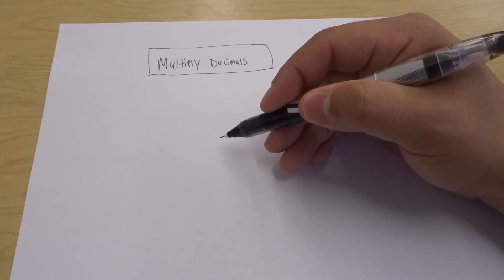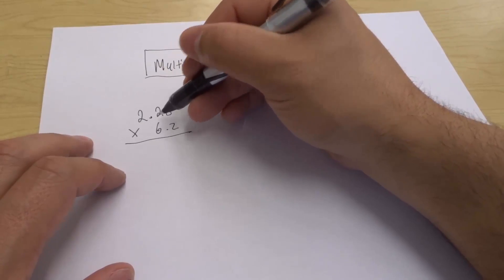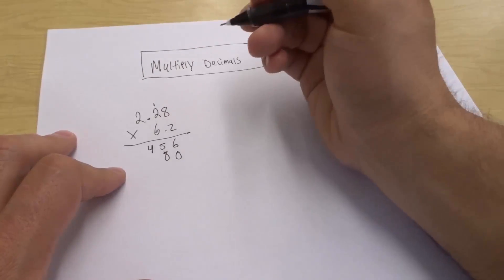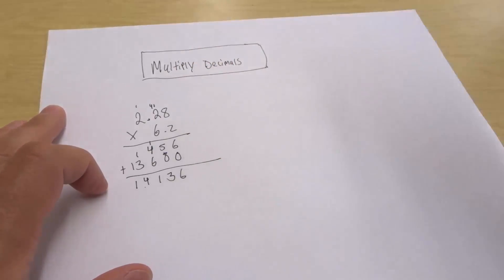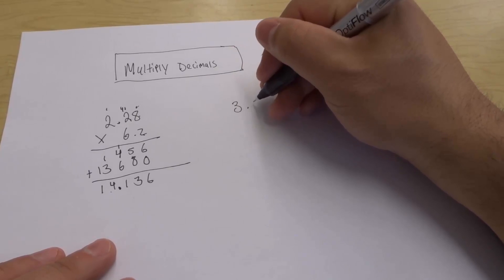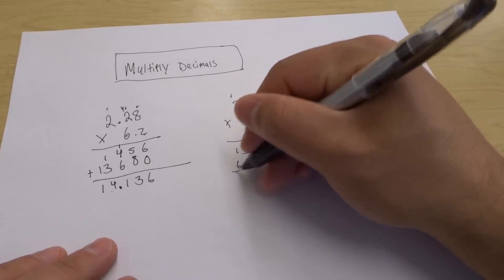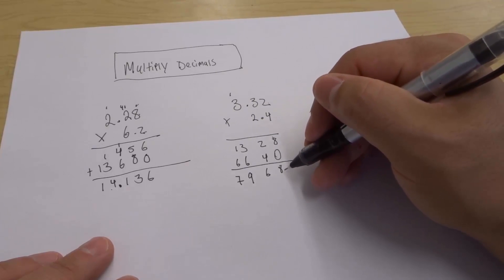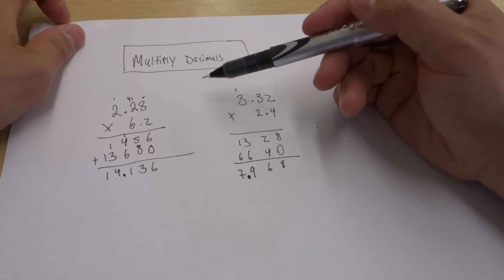How To Multiply Decimals-Easy Math Lesson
In this video, I show you how to multiply decimals easily. It is a simple Math lesson and I tell you what to do and demonstrate myself using the Math skill. It is important to multiply the two decimals numbers as if there weren't any decimals, and then add the decimal in to the final answer. This makes the process rather simple and easy to understand.